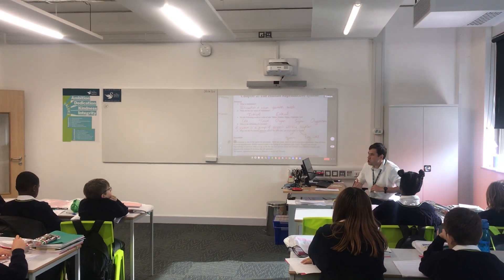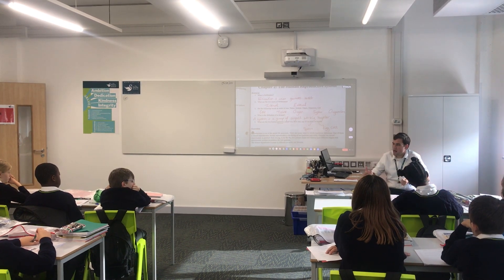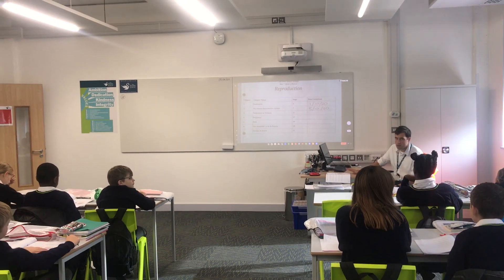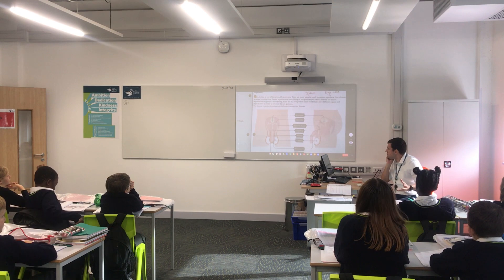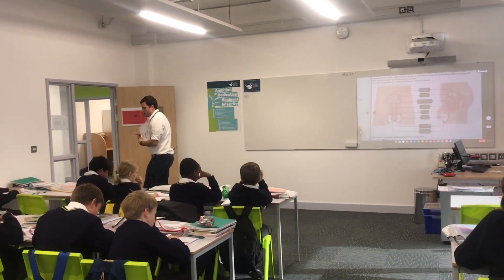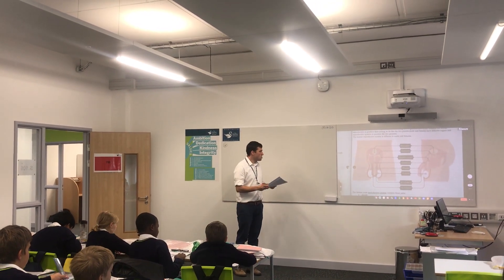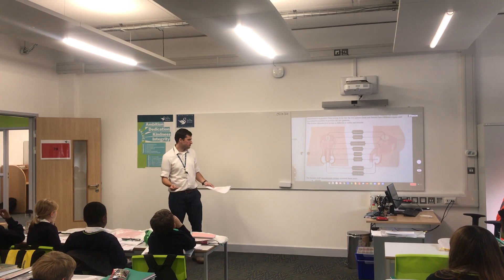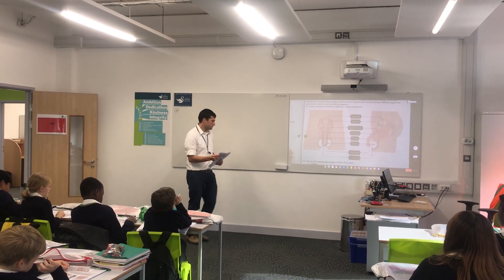Sample Lesson - Year 7 Science (Reproduction)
Find out what normal lessons are like at The Swan.  These lessons were filmed on a regular school day; neither students nor staff were given prior warning that they would be filmed.